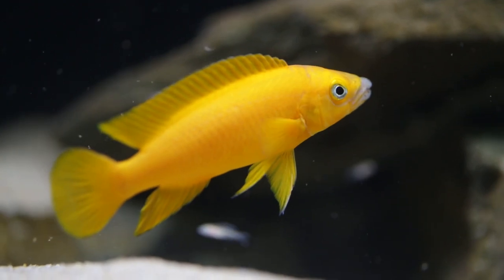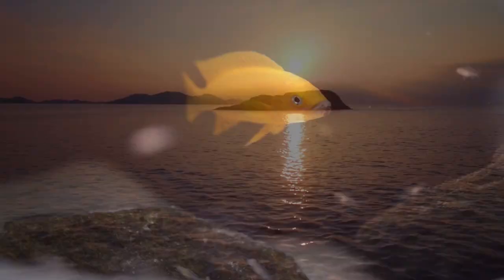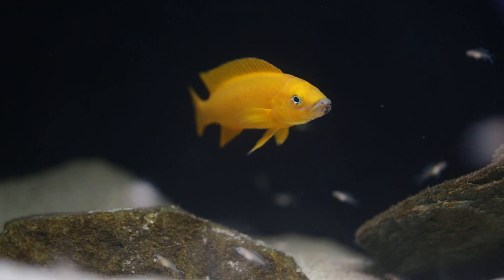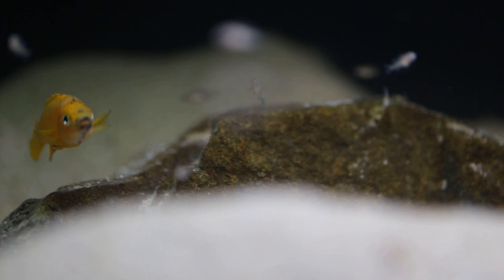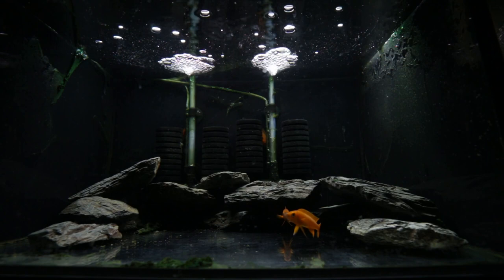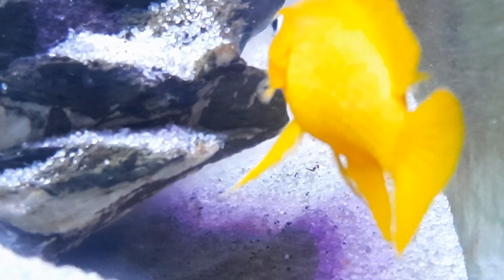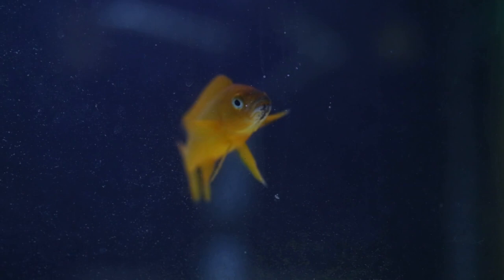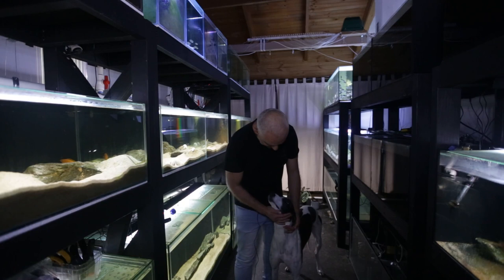How to breed Neolamprologus leleupi - In-depth Species Profile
The most in-depth video about Neolamprologus leleupi on YouTube. If you want to know how to look after these fish, maintain their colour and successfully breed them. Make sure you watch this video!

What?? Two videos in two weeks? What is going on? Well, I have been working on this video since June 2021... And my last in-depth species profile was published a few months earlier in April 2021. So I am extremely happy to have this video ready to go to celebrate reaching 4,000 subscribers!

I also reached a milestone recently on Instagram with 1,000 followers! Things seemed to have synced up with that and YouTube, pretty much hitting both milestones in the same week.

Huge thanks goes out to the guys I highly recommend you visit their website out for their wealth of knowledge.